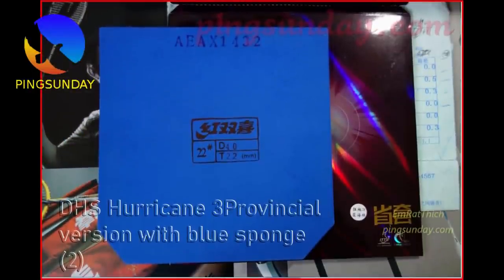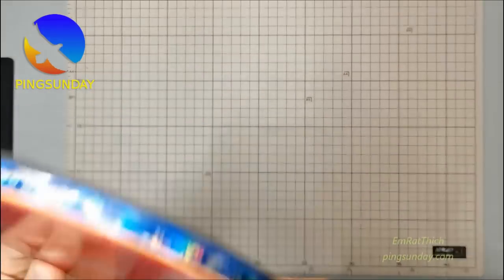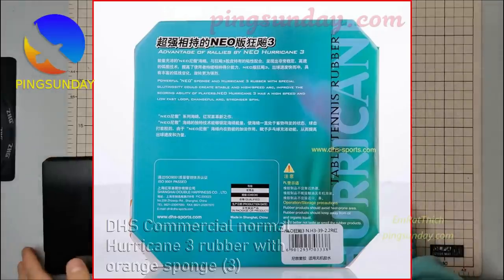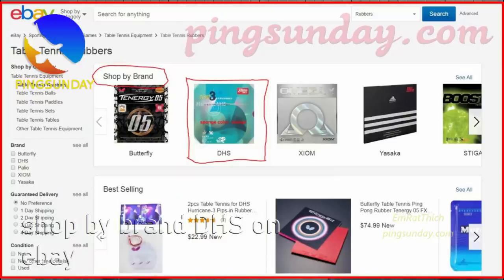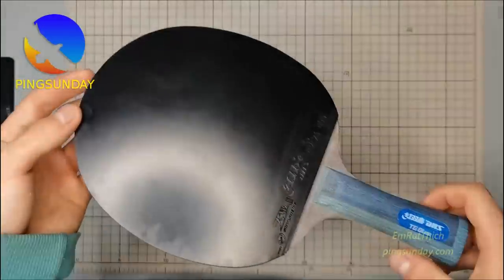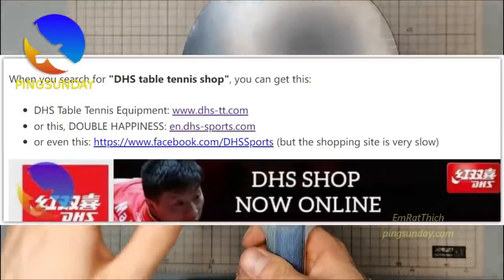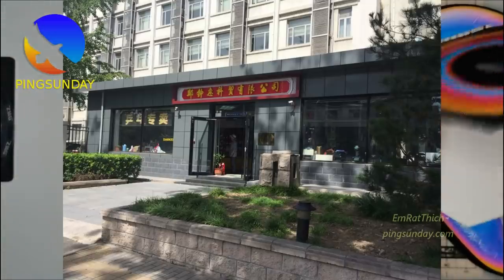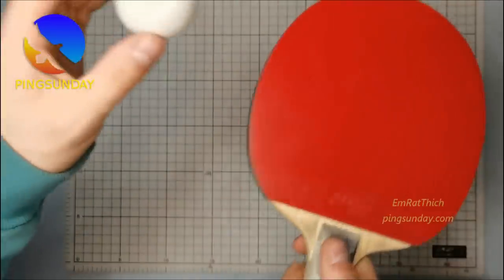where to buy real Double Happiness DHS products?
Devrim Uner
Marco Malvaldi
Hellbender
Mark Afuso
Jon Ferguson
nivekkan
Keith W Heintzleman
jeffrey cook
Alexander Zaytsev
Hüseyin Adalar